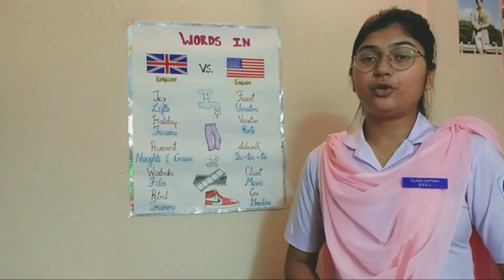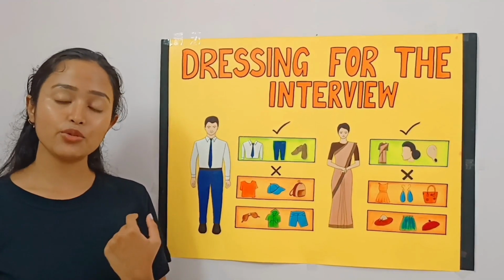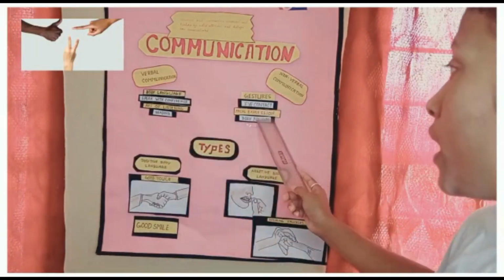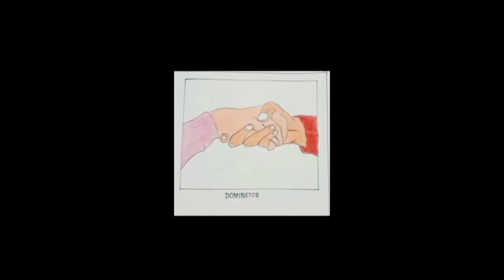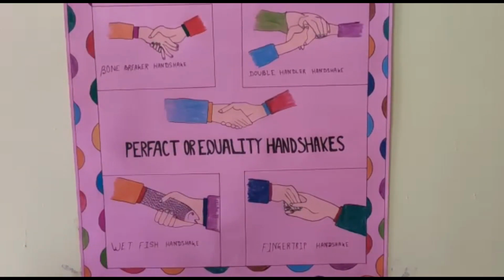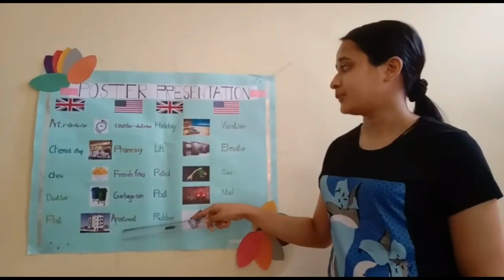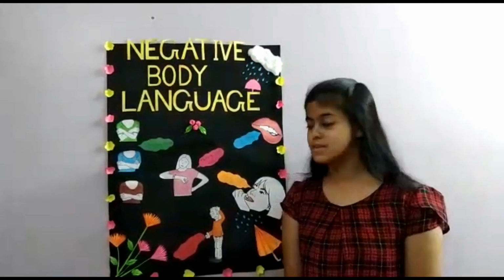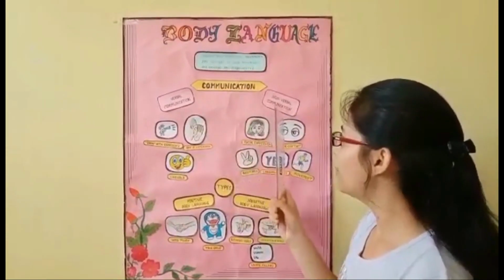Students speak on how to dress for the interview !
Second semester polytechnic students speak out on a few aspects as a part of their sessional project